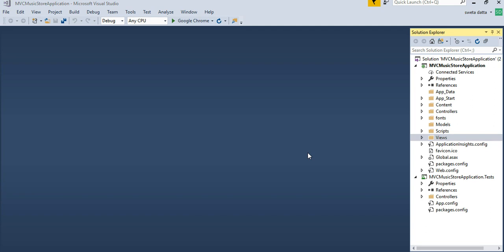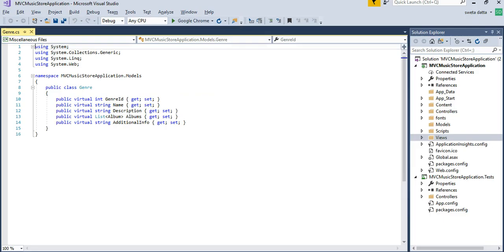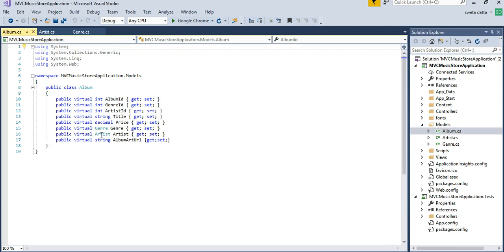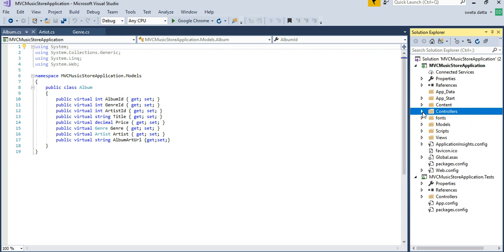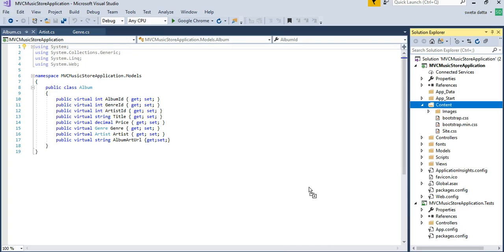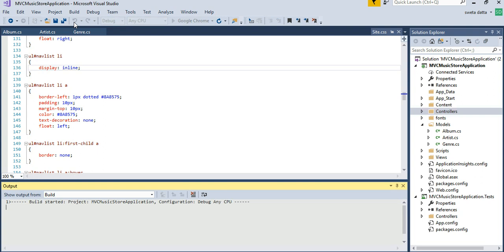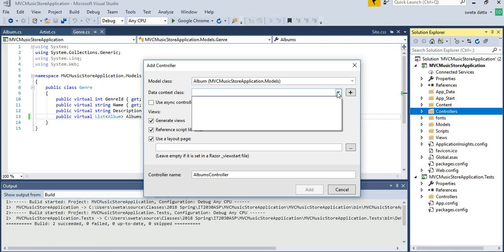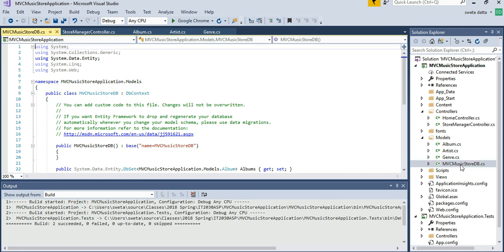Chapter 4 Video 2